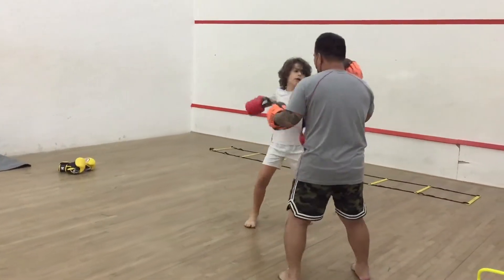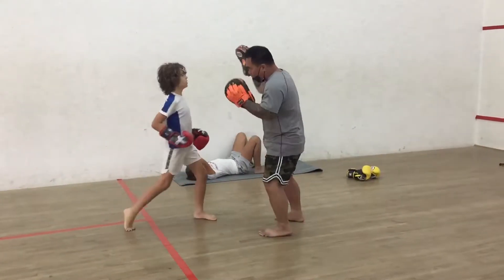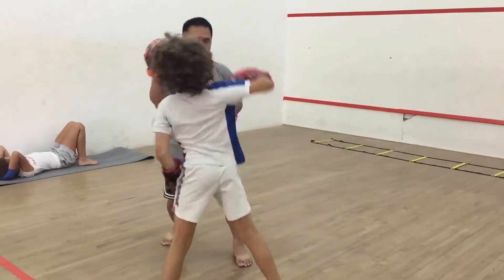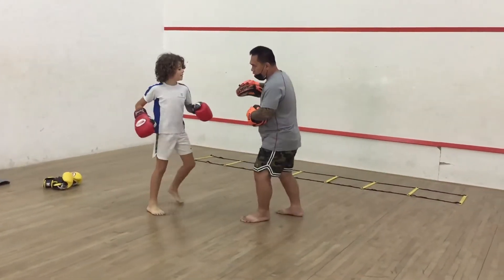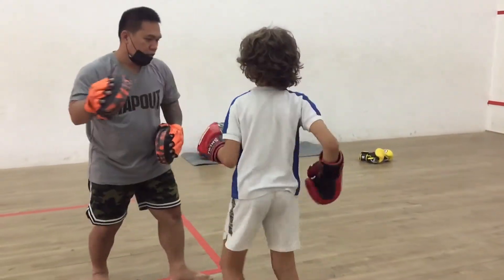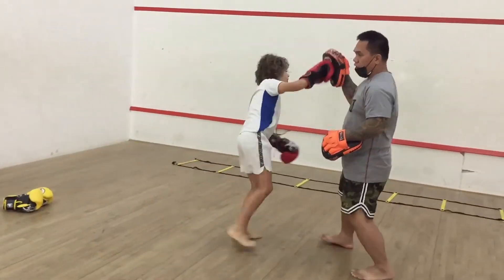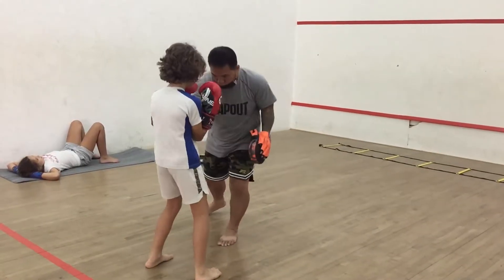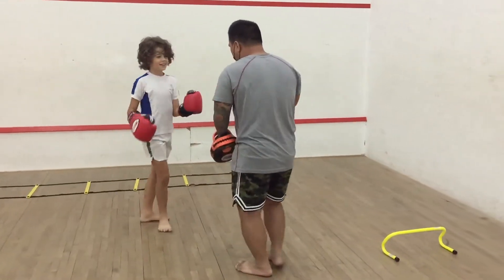Kids kickboxing 2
Kick kickboxing pads drill with these French kids